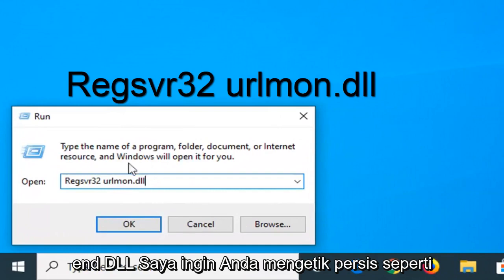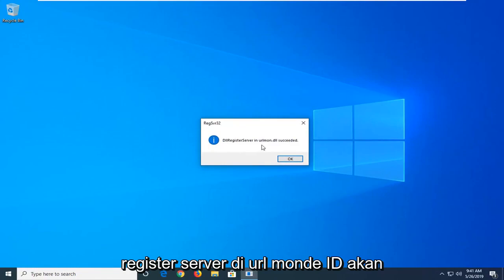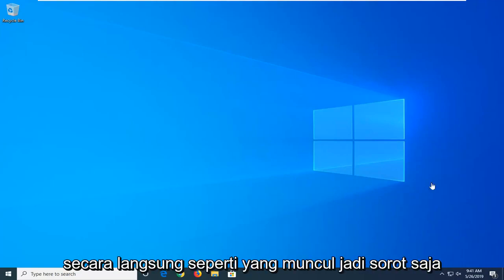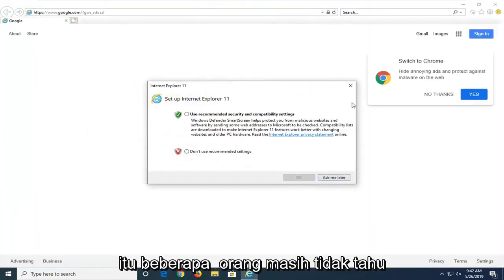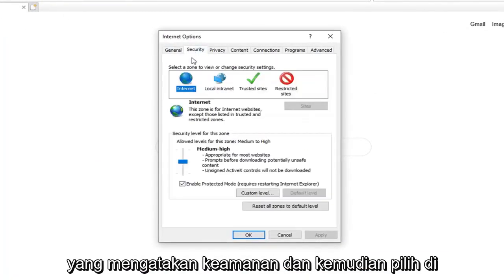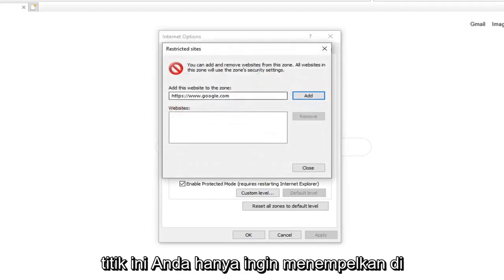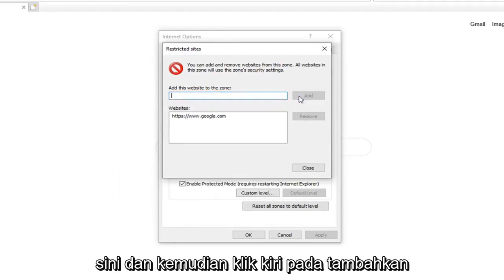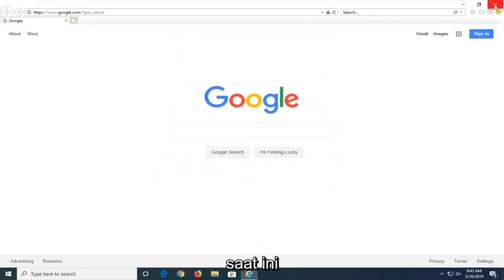Cara Memperbaiki Script Error di Windows 10/11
Cara Memperbaiki 'Terjadi Kesalahan pada Script Di Halaman Ini' [Tutorial

Teks "Jalankan":
Regsvr32 urlmon.dll

Anda mungkin telah menyangga video online selama 10 menit terakhir, atau mungkin akhirnya menemukan halaman Web yang Anda cari setelah satu jam mencari; apa pun kondisinya, akan lebih dari sedikit menjengkelkan ketika Anda diblokir oleh pesan "Terjadi Kesalahan dalam Skrip di Halaman Ini." Untungnya, ada berbagai perbaikan untuk masalah ini.

Kesalahan skrip masih sering terjadi di kalangan peselancar Internet. Dan itu tidak hanya terbatas pada browser web seperti yang mungkin Anda pikirkan. 'Terjadi kesalahan dalam skrip halaman ini' sebagian besar dilaporkan dengan Internet Explorer, tetapi ada banyak program yang menggunakan skrip IE, jadi masalah ini dilaporkan bersamaan dengan banyak aplikasi yang berbeda. Ternyata, masalah ini tidak eksklusif untuk versi Windows tertentu karena dipastikan terjadi pada semua versi terbaru termasuk Windows 7, Windows 8.1 dan Windows 10.

Masalah yang dibahas dalam tutorial ini:
telah terjadi kesalahan dalam skrip di halaman ini
telah terjadi kesalahan pada skrip di halaman ini windows 10
telah terjadi kesalahan pada skrip di halaman ini windows 7
telah terjadi kesalahan dalam skrip di halaman ini chrome
telah terjadi kesalahan pada skrip di halaman ini internet explorer 11
telah terjadi kesalahan dalam skrip di halaman ini yaitu11
telah terjadi kesalahan dalam skrip pada pandangan halaman ini
telah terjadi kesalahan pada skrip di halaman ini excel
telah terjadi kesalahan dalam skrip di halaman ini desktop windows 10
telah terjadi kesalahan di halaman skrip
telah terjadi kesalahan dalam skrip halaman ini

Tutorial ini akan berlaku untuk komputer, laptop, desktop, dan tablet yang menjalankan sistem operasi Windows 11, Windows 10, Windows 8/8.1, Windows 7. Bekerja untuk semua manufaktur komputer besar (Dell, HP, Acer, Asus, Toshiba, Lenovo, Samsung).